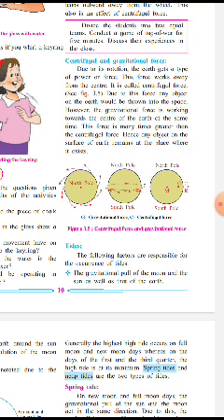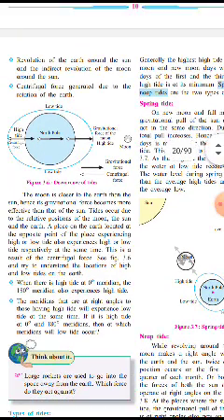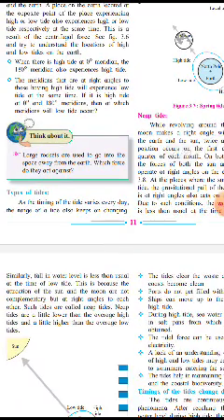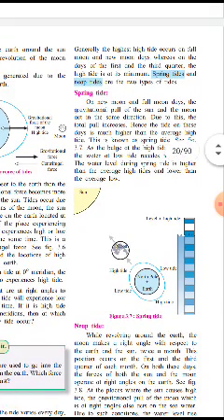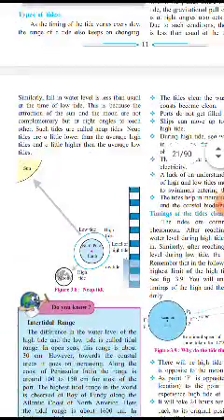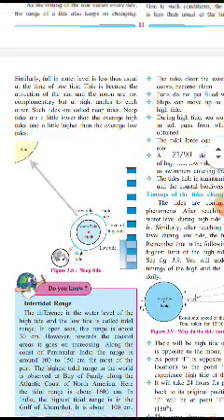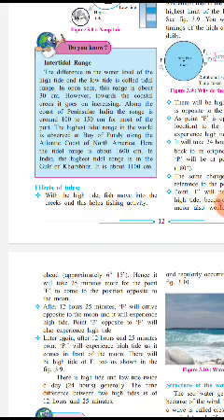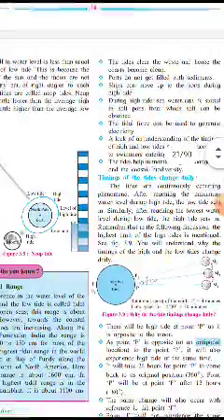7th standard geography lesson no 3 Tides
Types of tides